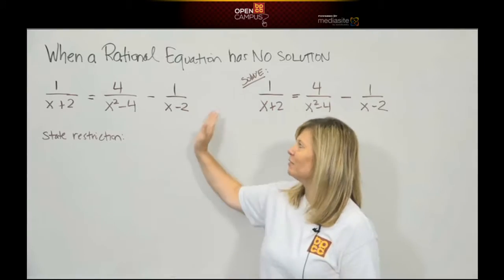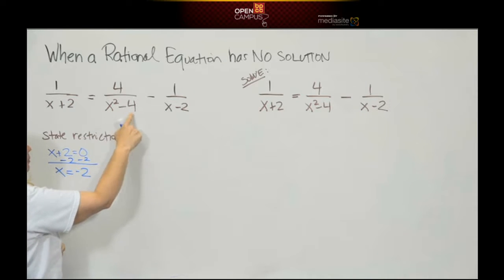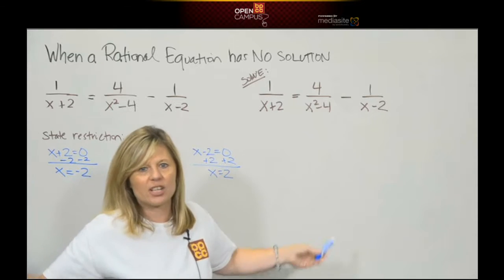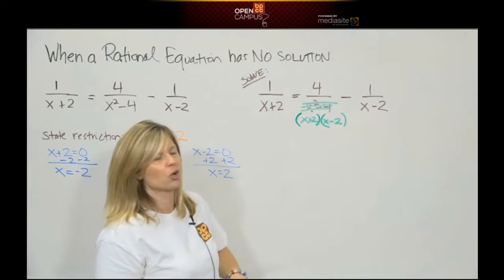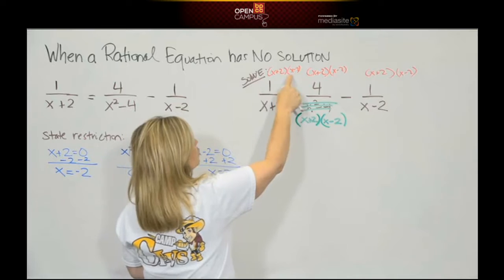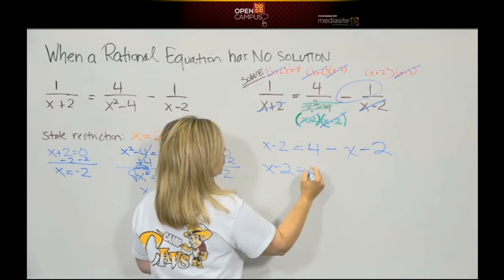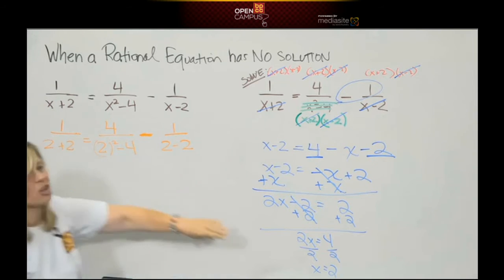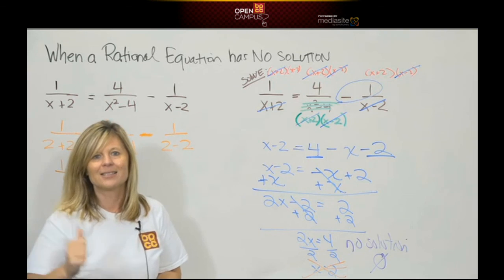20 7B When a Rational Equation has No Solution